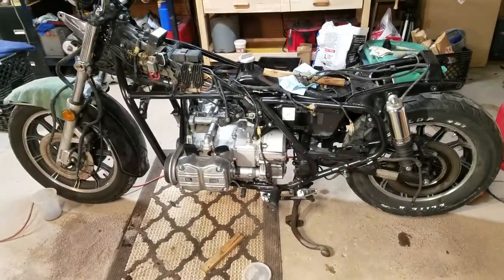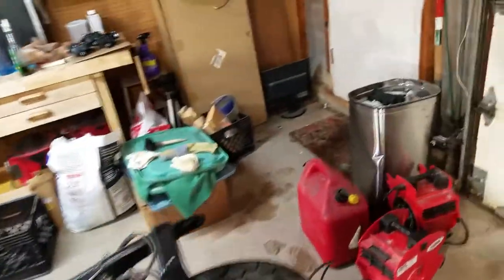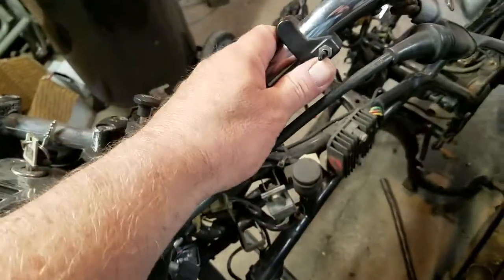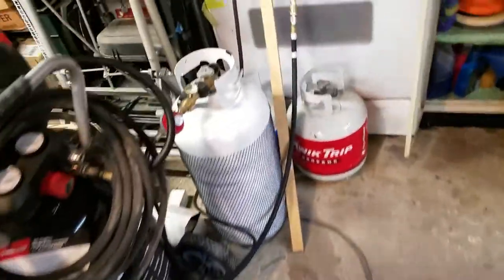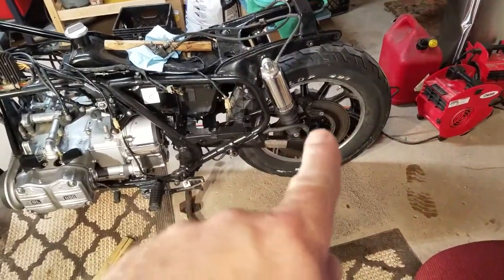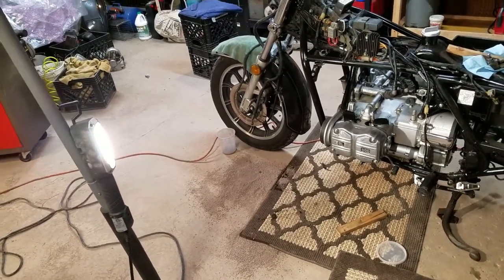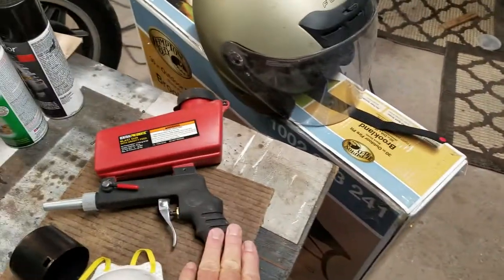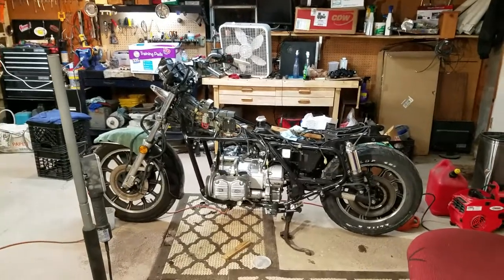Friday GL1100 Update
Just a quick Friday update on the GL Project.